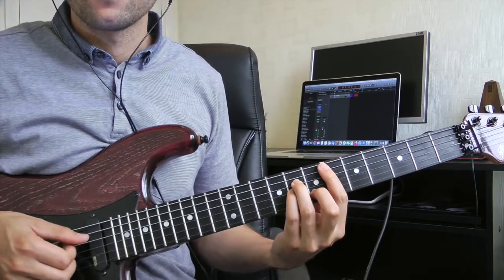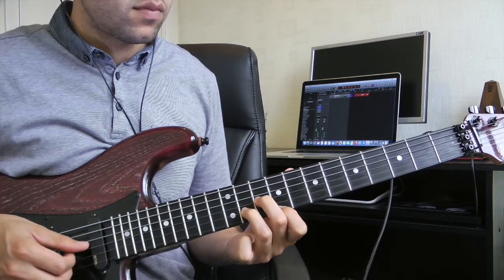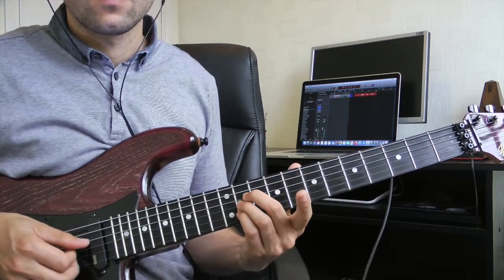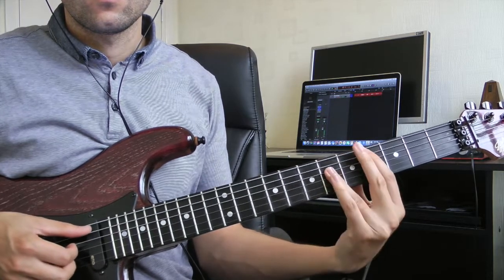Oh Such A Spring - Fontaines D.C. |GUITAR LESSON| How to play| A Hero's Death| Tab| Tutorial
In this guitar lesson we're looking at the stunning track 'Oh Such A Spring' by Fontaines D.C. from their latest album 'A Hero's Death'. The song has a great chord progression that is fun to pick, as well as having some interesting chords in the bridge! This is a good one for any intermediate guitar player.

*Shout out to Tom Jackson - this ones for you!